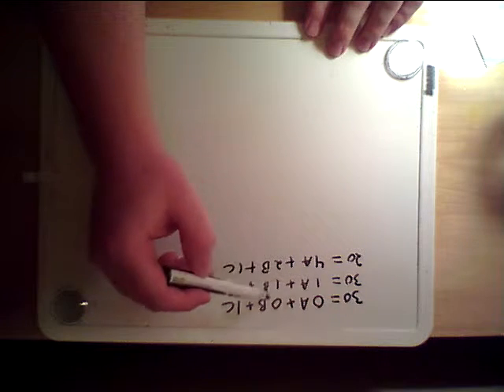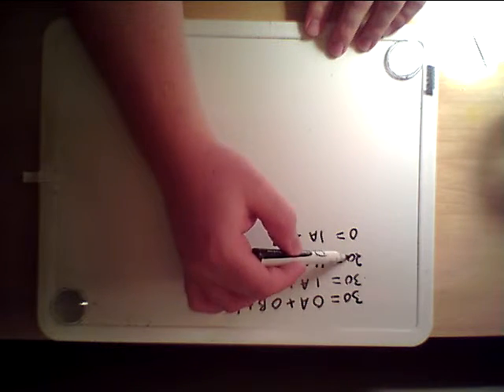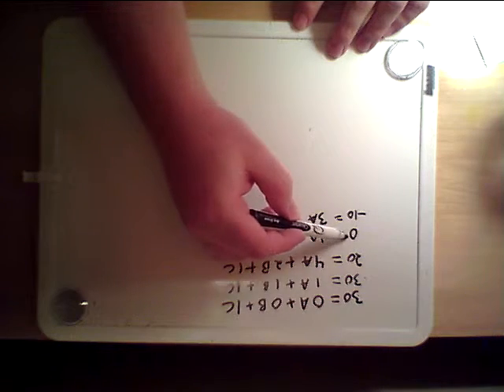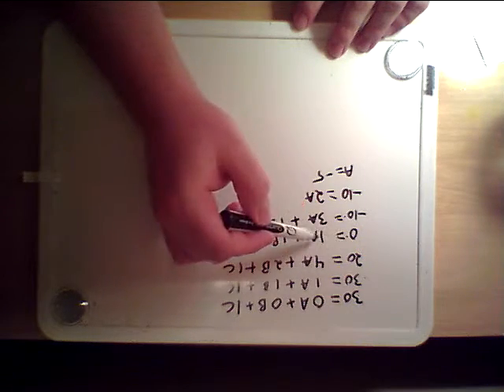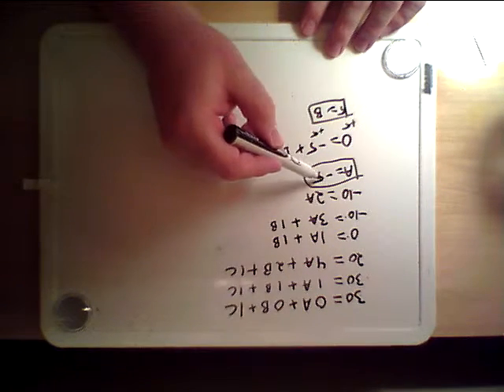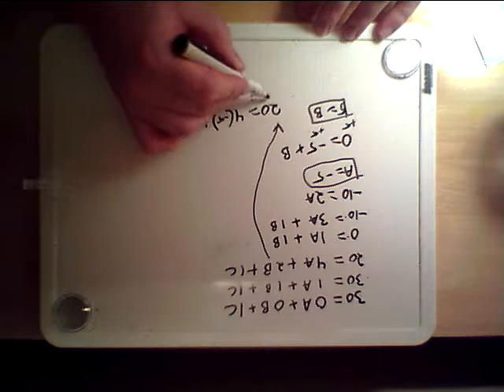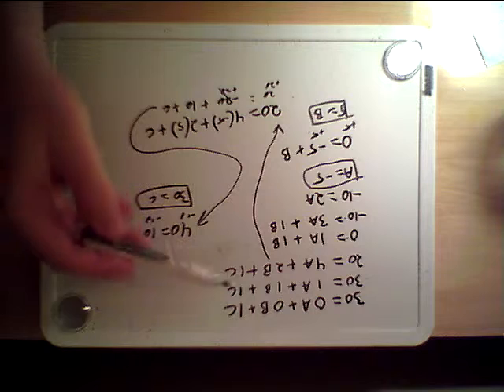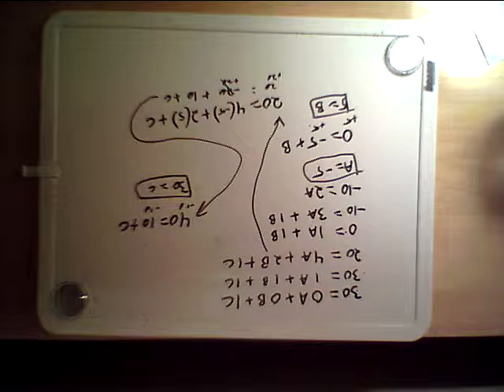Syestem of 3 Equations Example